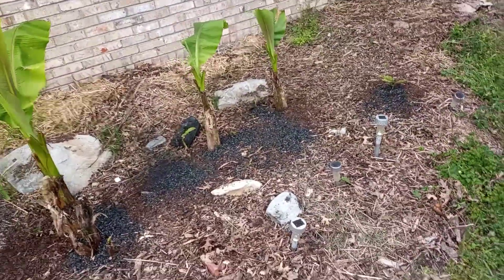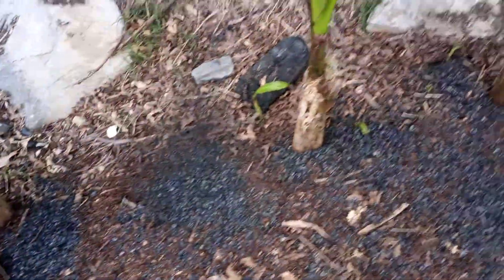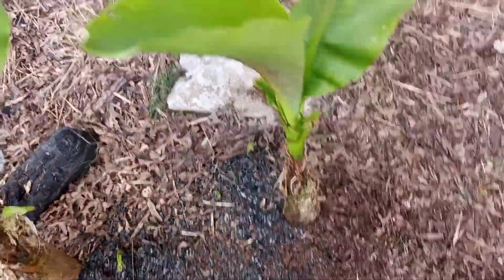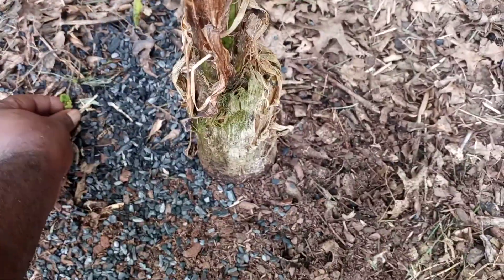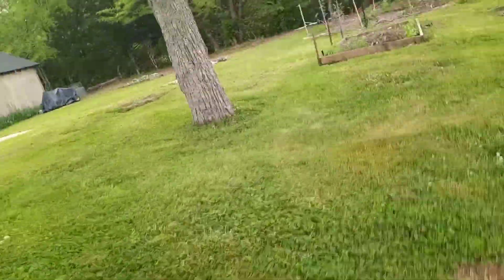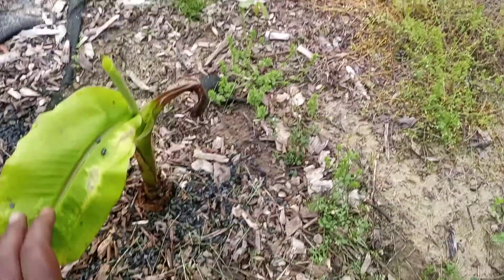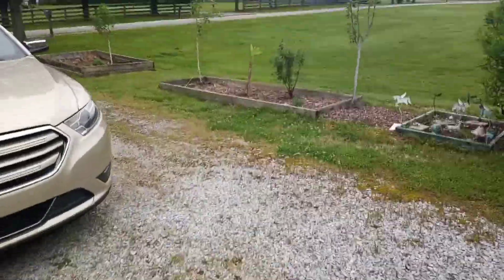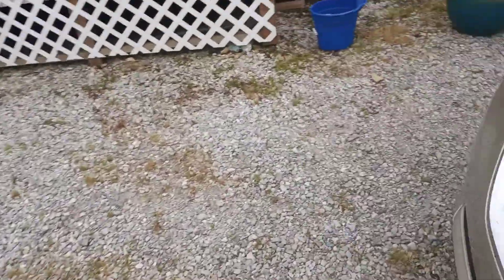Banana plants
Growing banana plants in zone 7A @odomshomestead